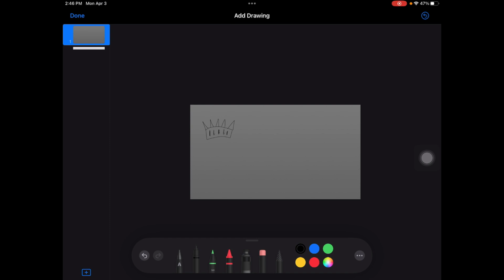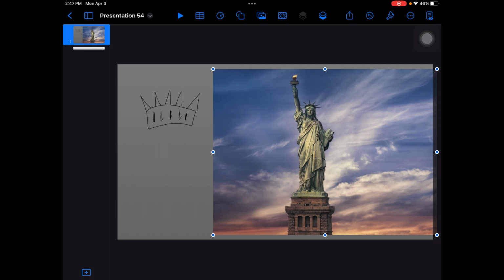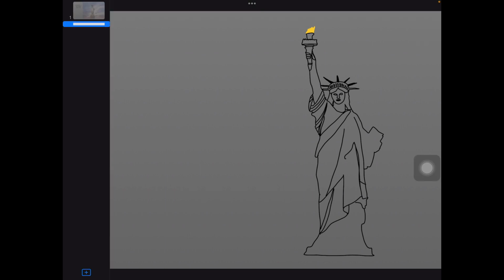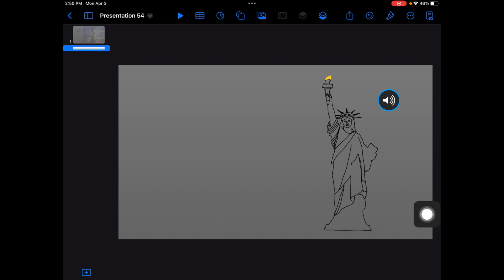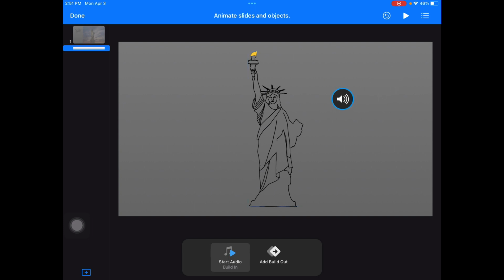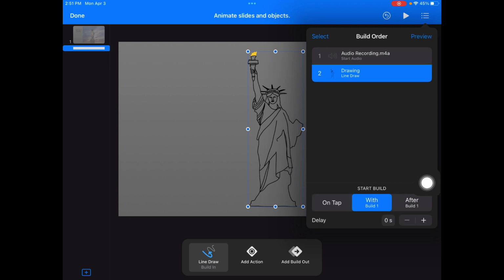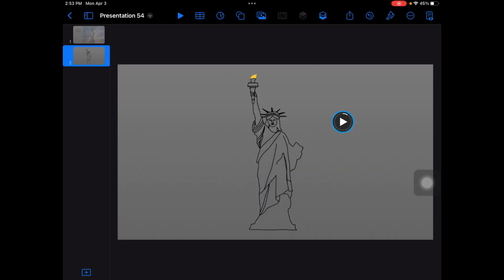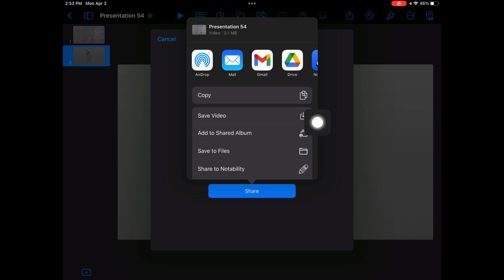Line Draw Animation with Keynote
Tutorial for creating a line draw animation with sound.